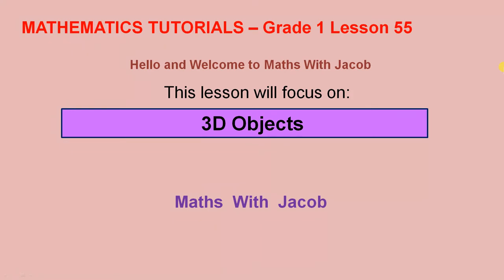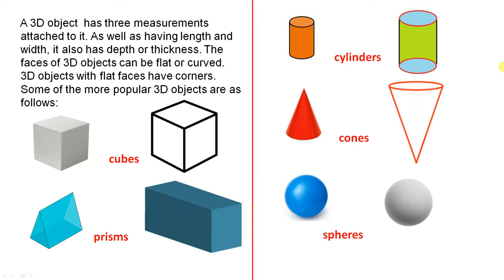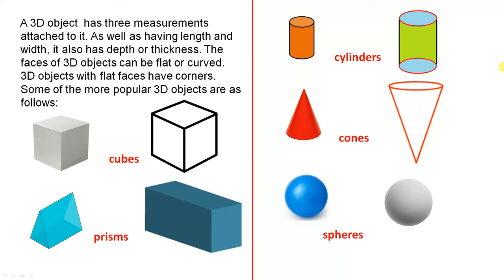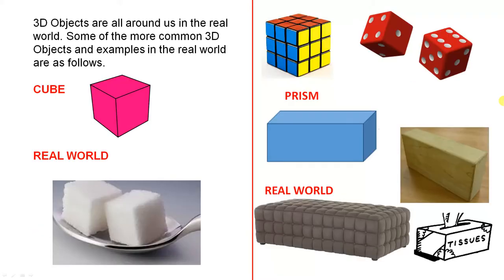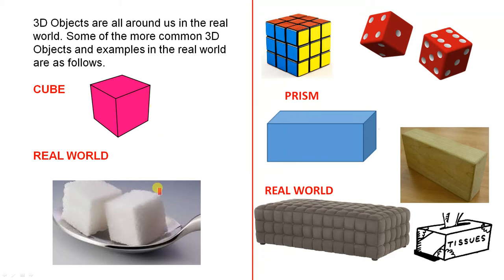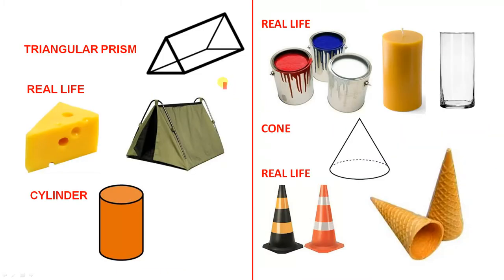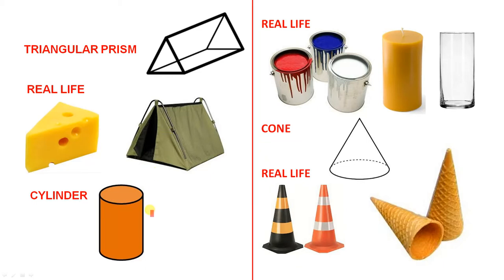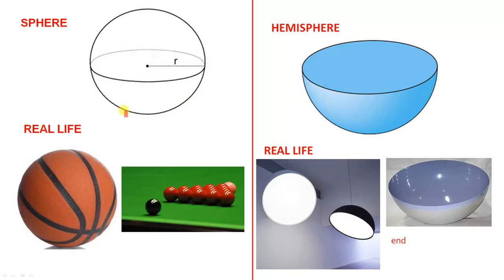3D Objects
This video introduces some 3D Objects and we see examples in real life.